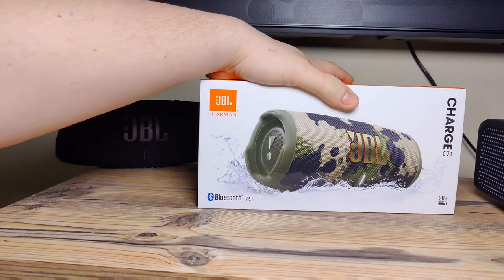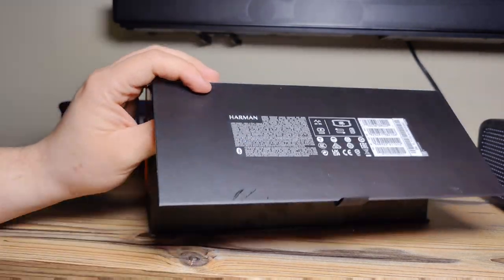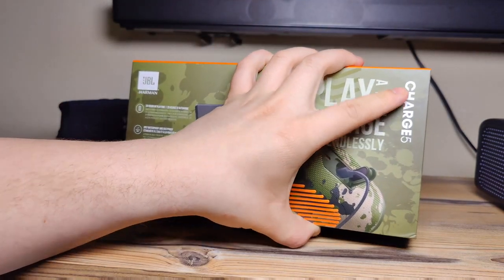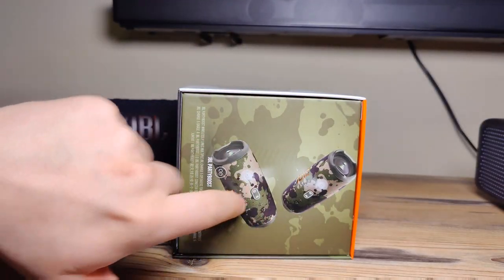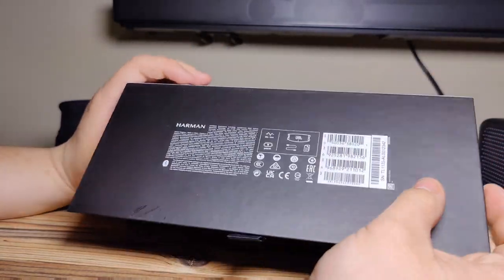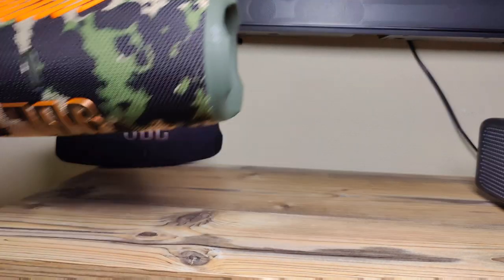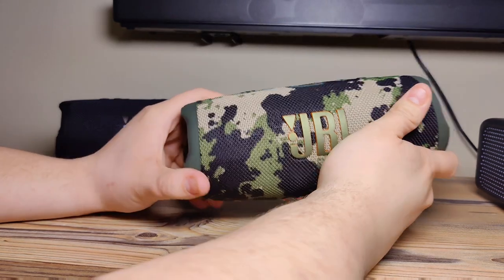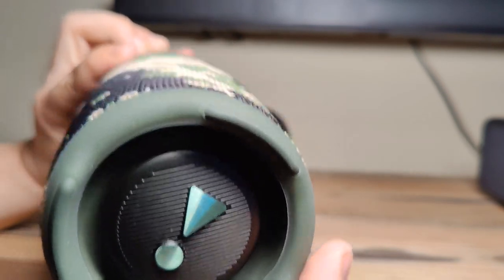JBL CHARGE 5 CAMOUFLAGE UNBOXING & PARTYBOOST!!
Become member of techder audios earlier access;)

AMAZON US: